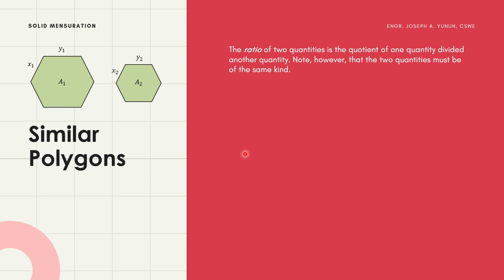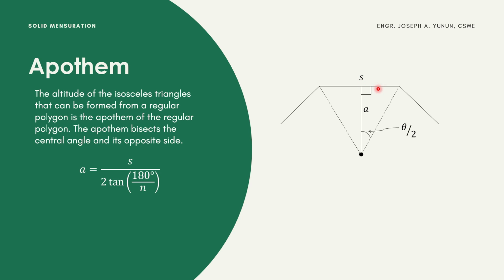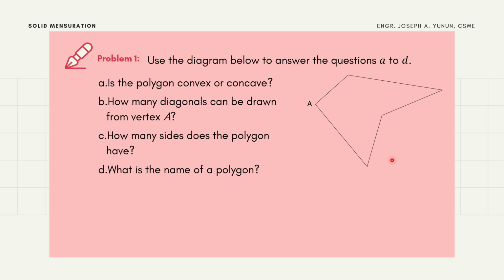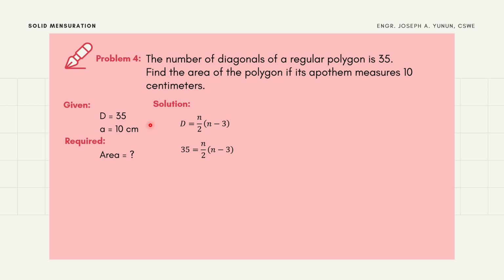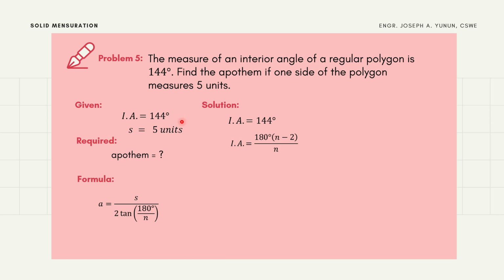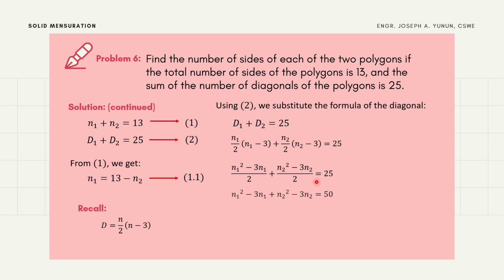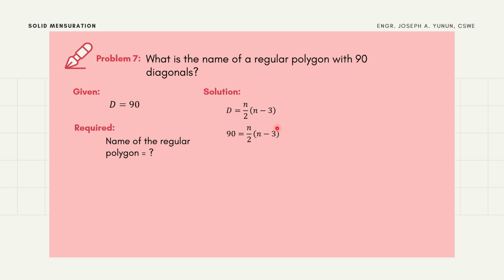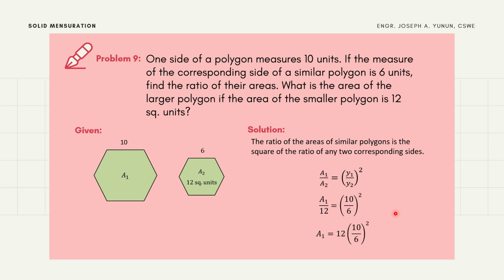3. Solid Mensuration - Properties of a Regular Polygon